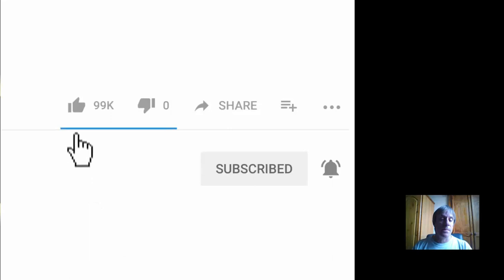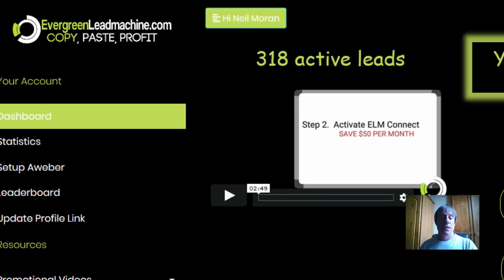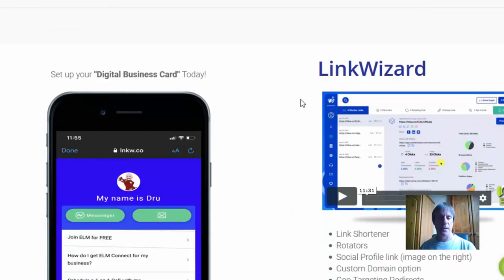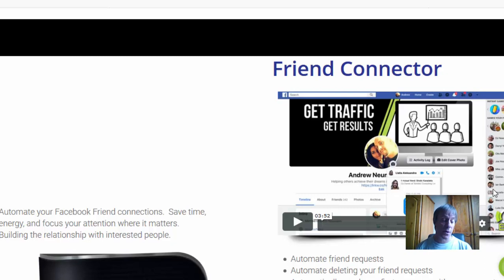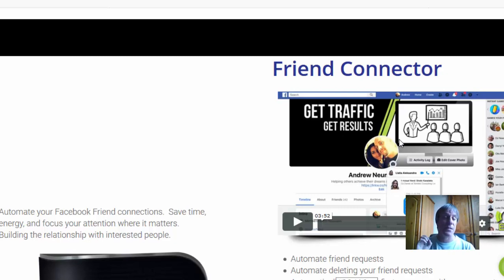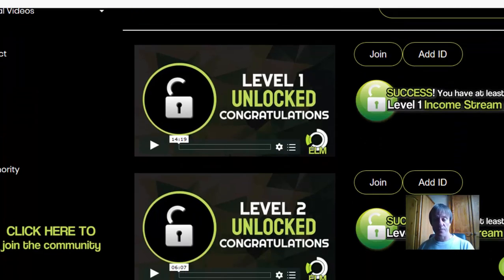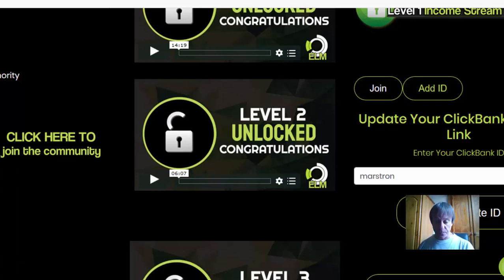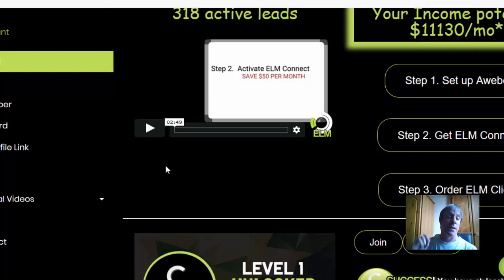Monthly Recurring Income (Recurring Affiliate Programs 2020)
How to make monthly recurring income with this unique affiliate program

There is nothing new about recurring income affiliate programs however this creation by Andrew Neumann has got to be one of the best recurring affiliate programs of 2020.

Andrew Neumann released the Evergreen Lead Machine affiliate system in January 2020 and it is starting to grow bigger and bigger as every month goes by due to affiliates around the world are starting to realize how easily they can generate monthly income streams without having to spend anything upfront.